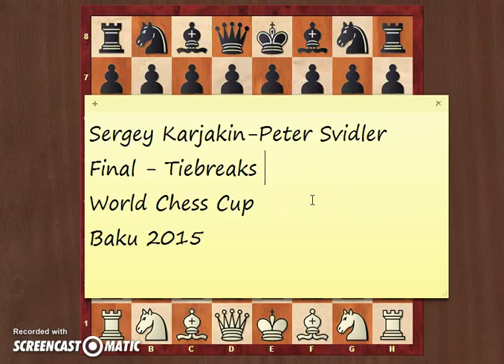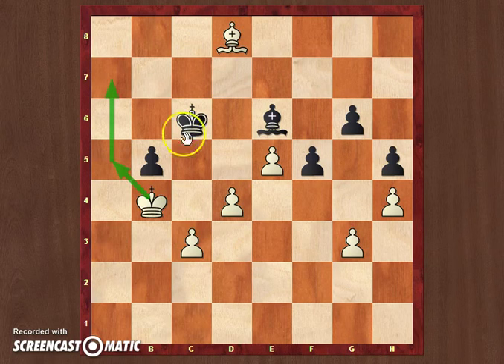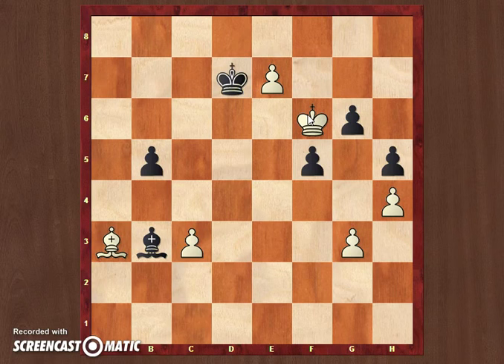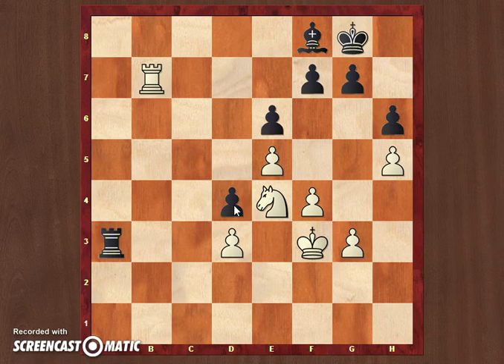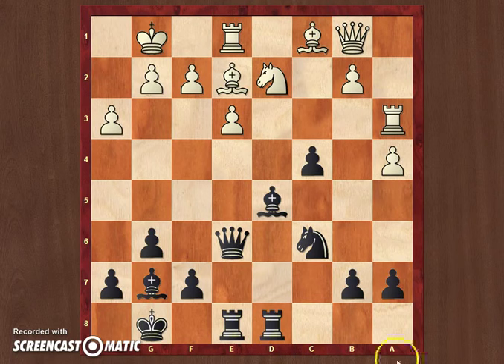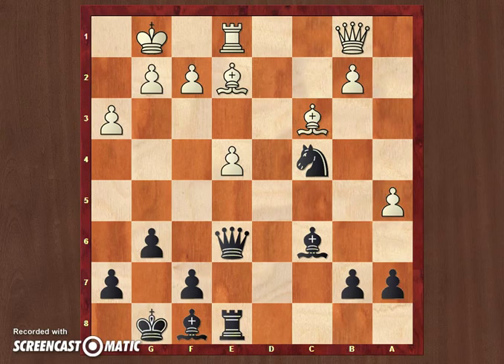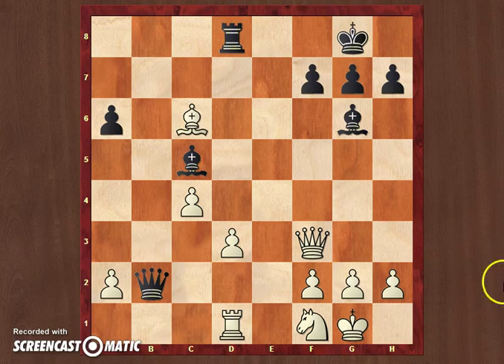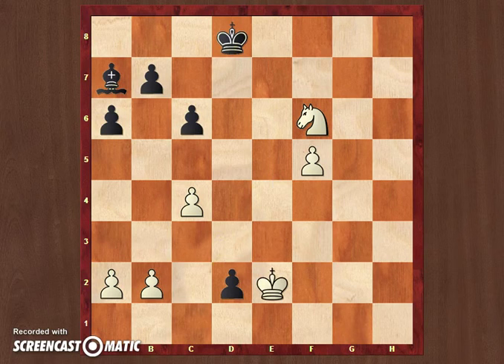World Cup Final Matches, The Lucky One Takes It All!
Sergey Karjakin-Peter Svidler
Final - Tiebreaks
World Chess Cup
Baku 2015